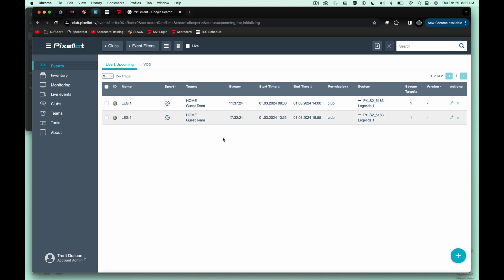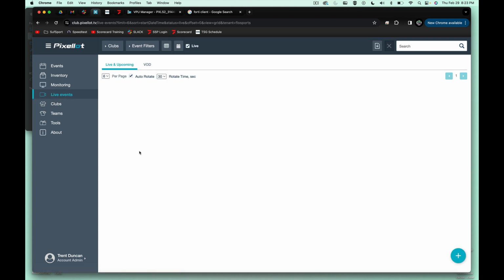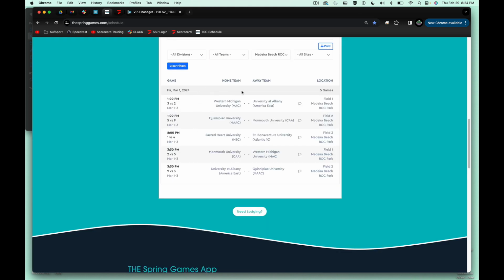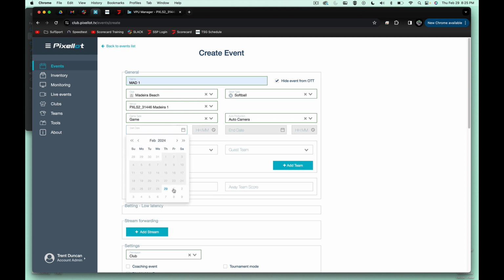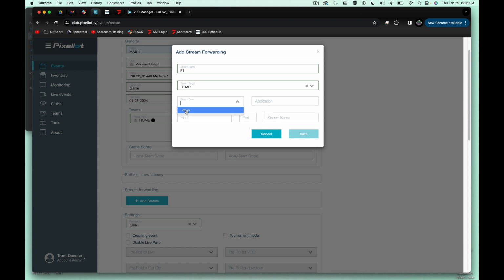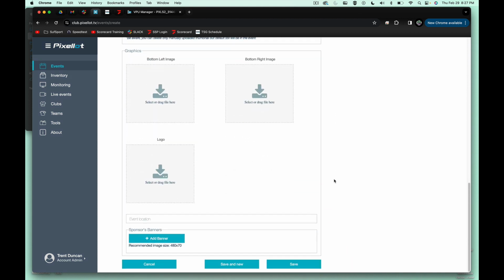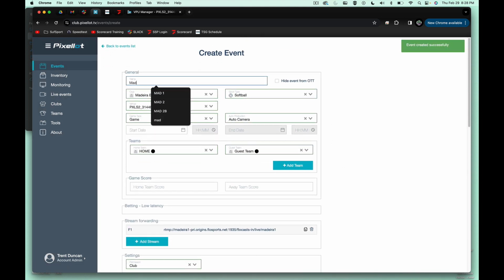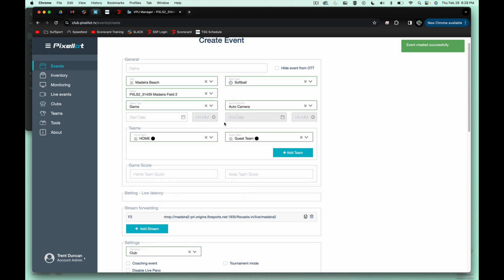PIX CMS event scheduling